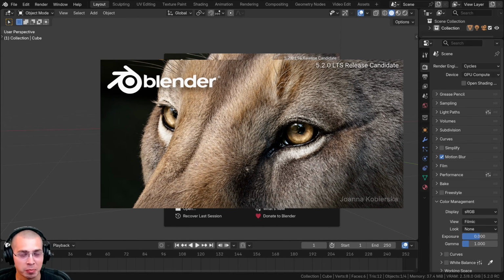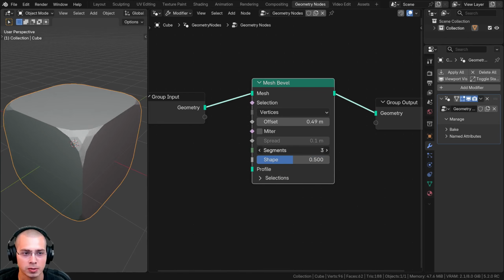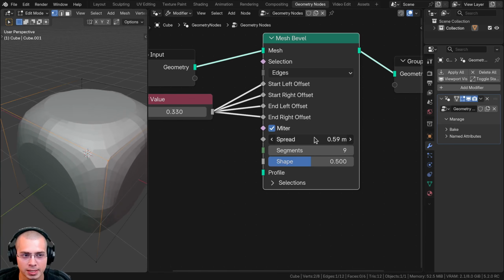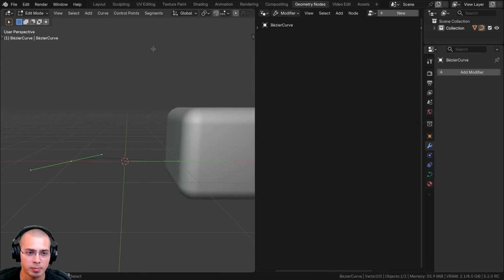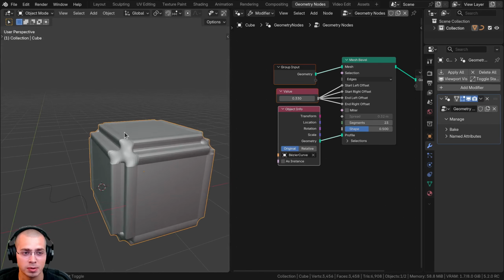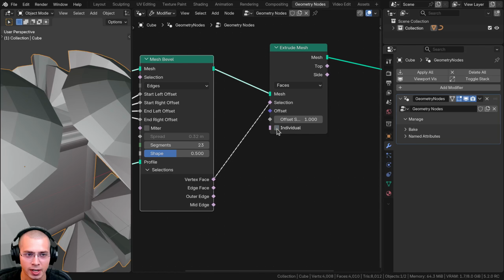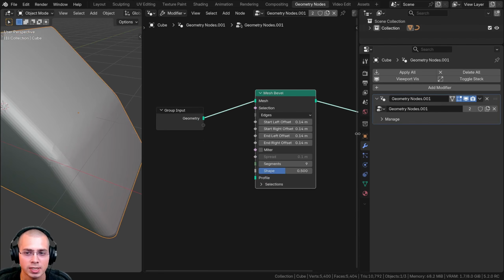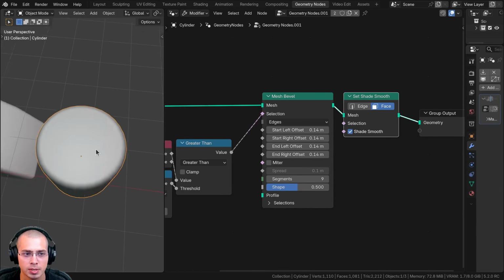New Bevel Node in Blender 5.2 Geometry Nodes!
*In this video I will show you how to use the new Geometry Nodes bevel node in Blender 5.2.*